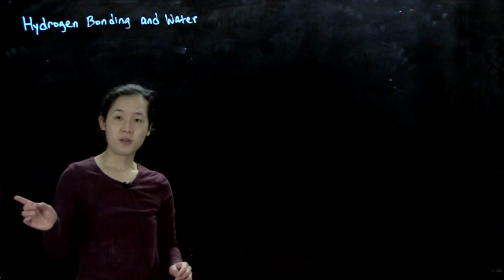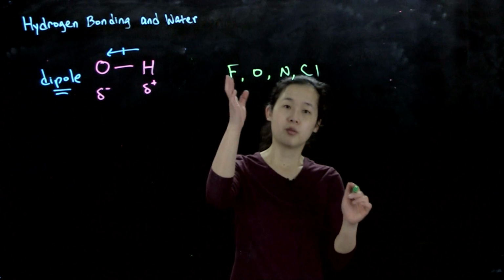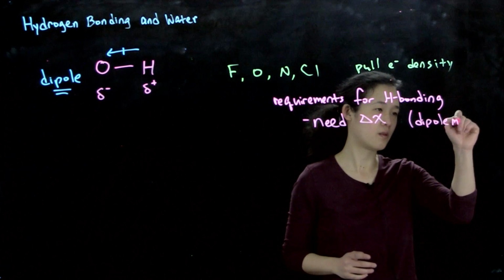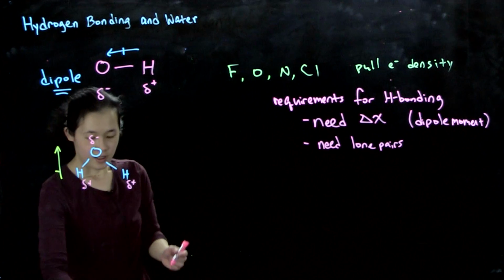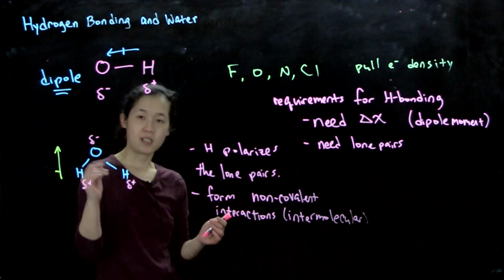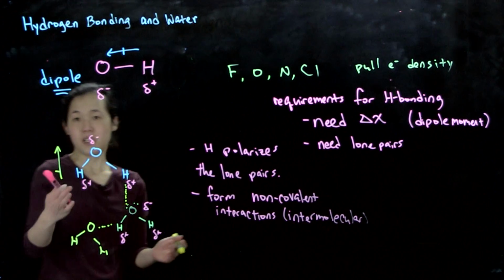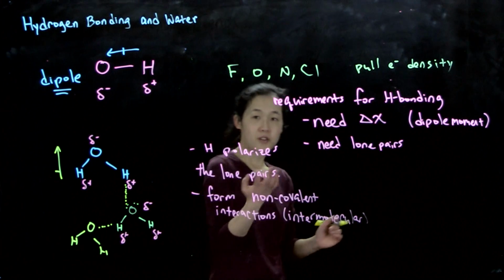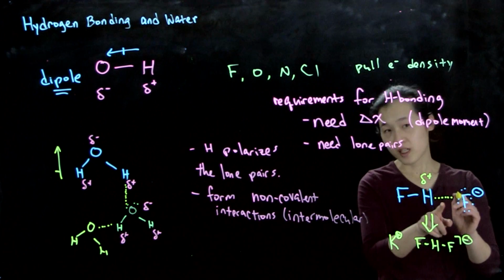L6B Hydrogen bonding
Discussion on hydrogen bonding.
L6, Feb. 15, 2021
CHEM 20284